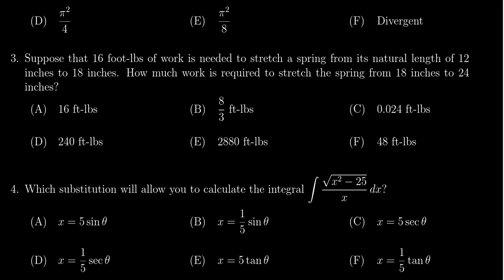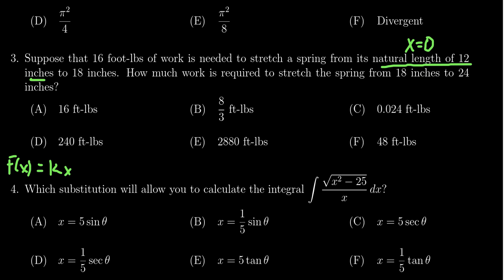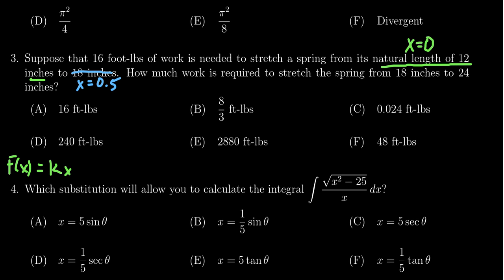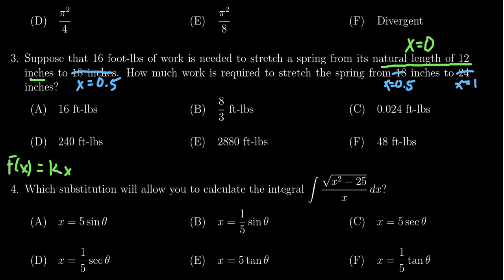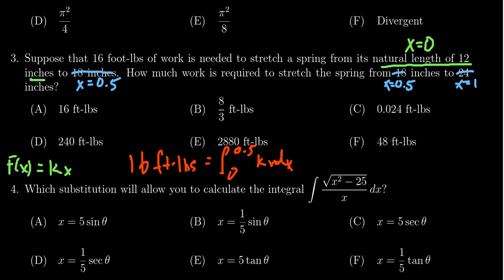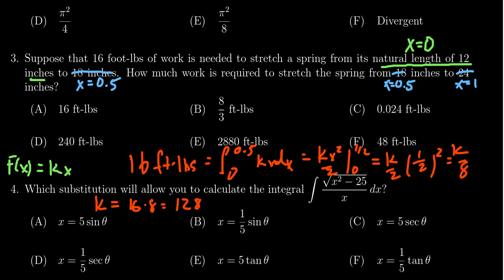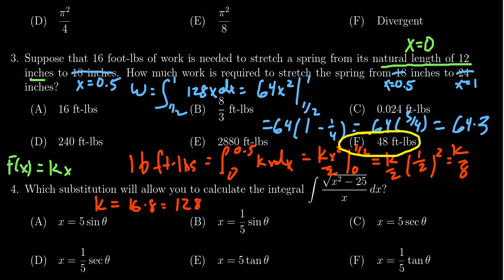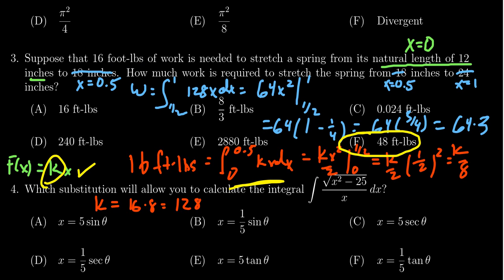Midterm Exam, Math 1220, Question 3 (Work)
We solve a work problem using the basic formula W = Fd.